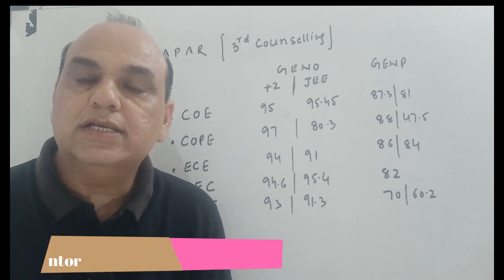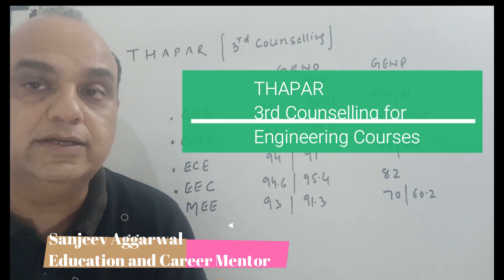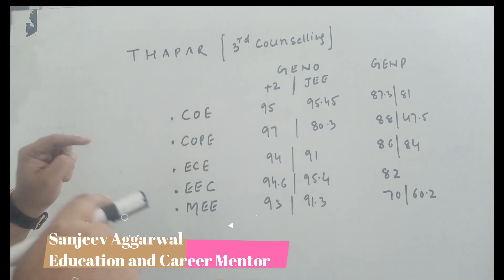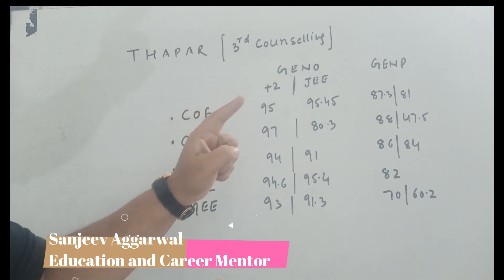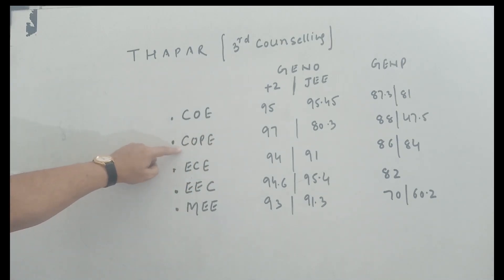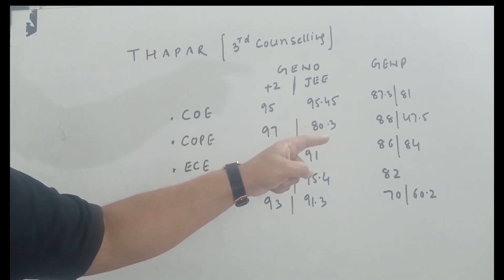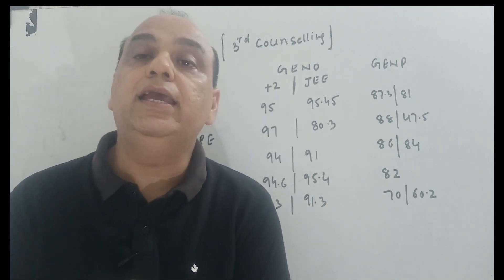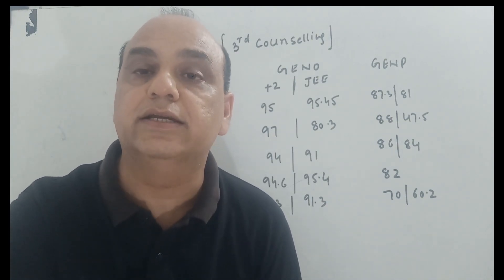THAPAR - 3rd Counselling / Useful points for Punjab Students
Correct Cut-off list
                 GENO                 GENP

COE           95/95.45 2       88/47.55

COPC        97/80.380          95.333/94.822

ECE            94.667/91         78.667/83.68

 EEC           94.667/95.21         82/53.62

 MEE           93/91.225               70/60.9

luvurcareer17 is a career consulting company, managing your career joyfully,